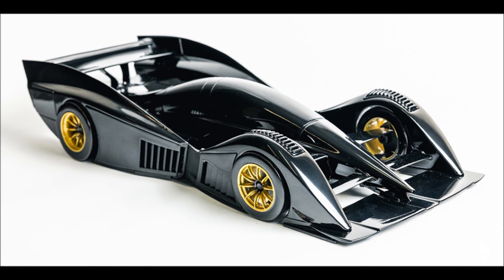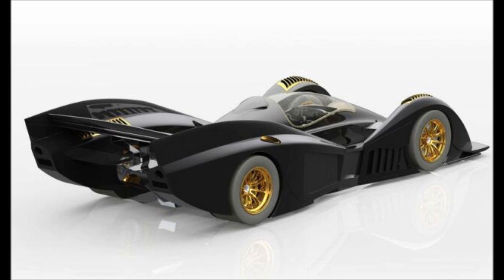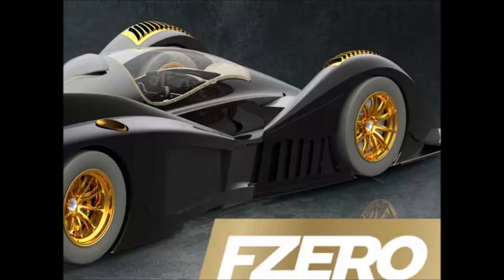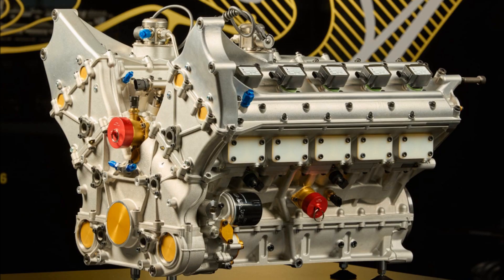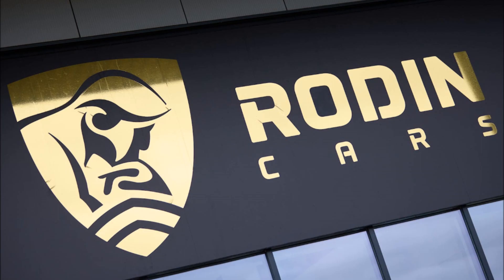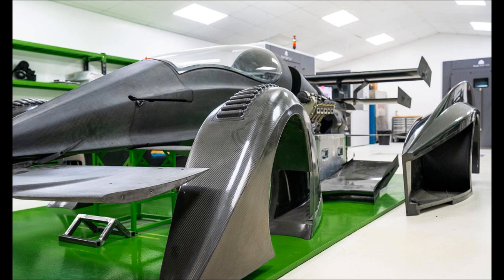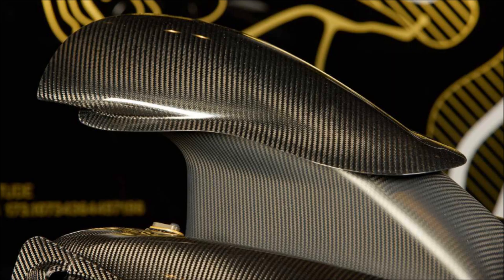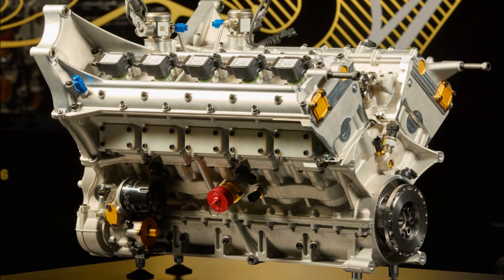2023 Rodin FZERO Prototype